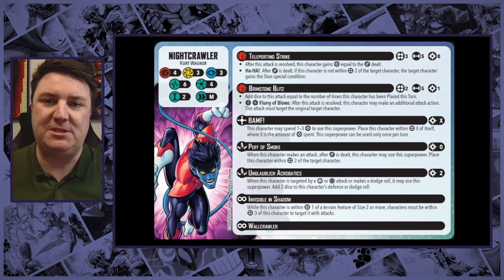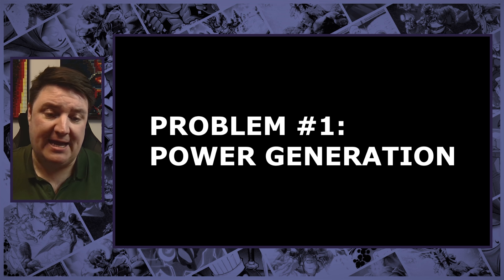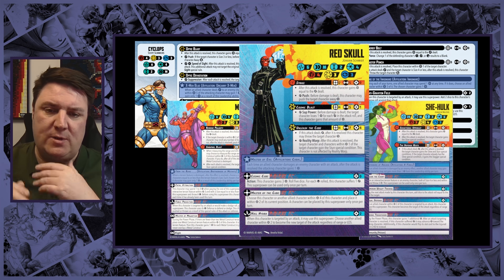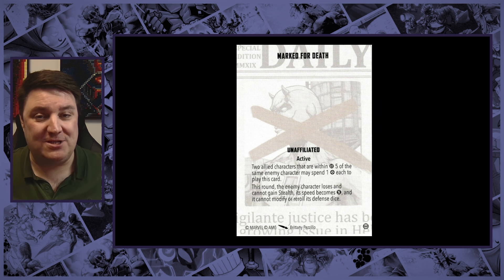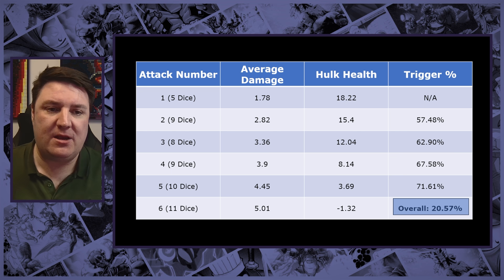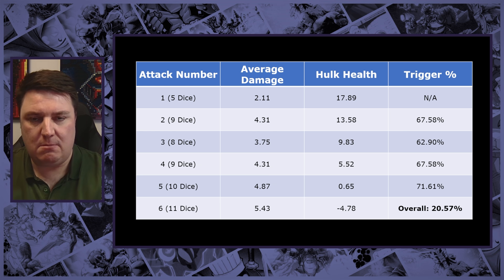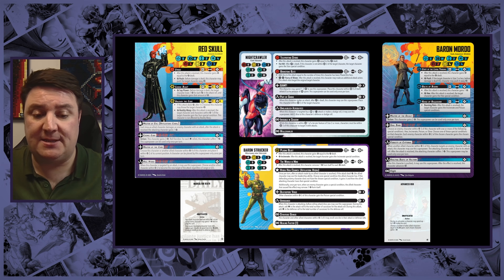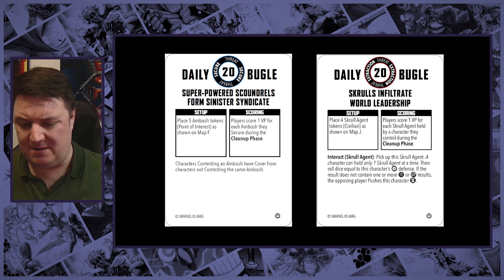Marvel Crisis Protocol: Who is the New 'Big Bad' of MCP?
"Every so often, liebchen, since I look like a demon... I have this irresistible urge to play the part."
― Kurt Wagner

Marvel: Crisis Protocol is a tabletop hobby miniatures game set in the Marvel Universe. Players assemble, paint, and collect an ever expanding line of highly detailed plastic miniatures representing iconic Marvel characters. Players choose characters from their collections to form their own Marvel inspired dream team and then pit their chosen forces against each other on an interactive tabletop where the very terrain itself can be thrown, crashed into, and destroyed during the super powered showdown!